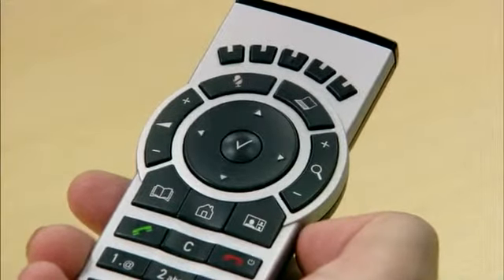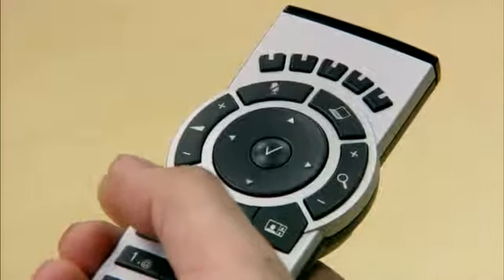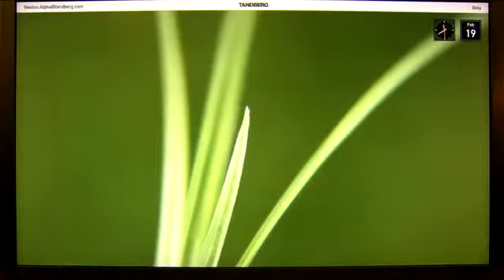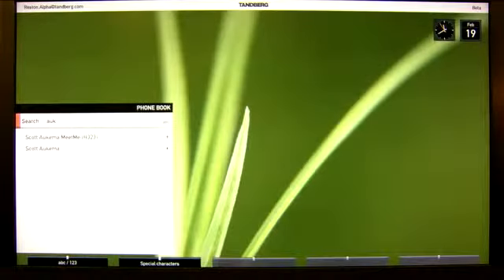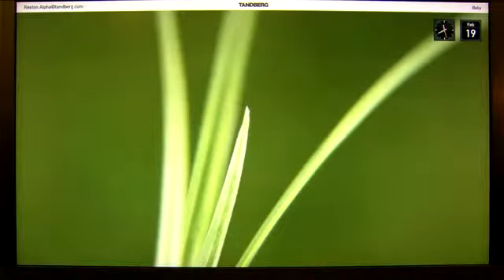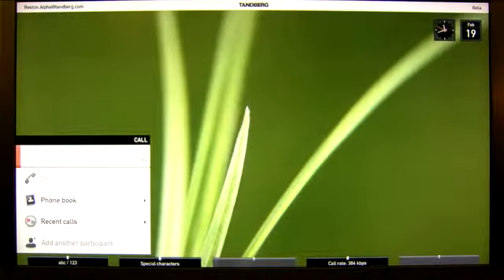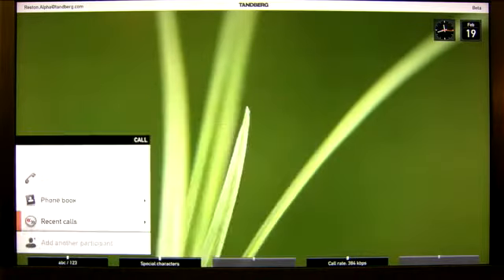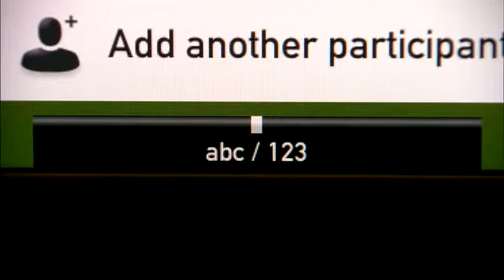User Tips: Series Remote Control